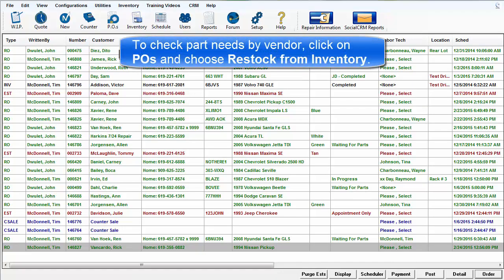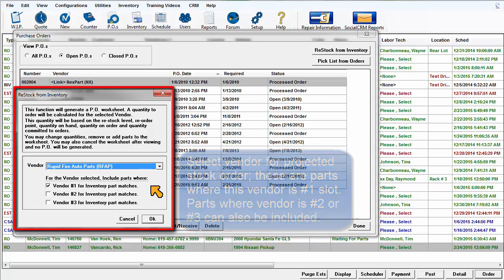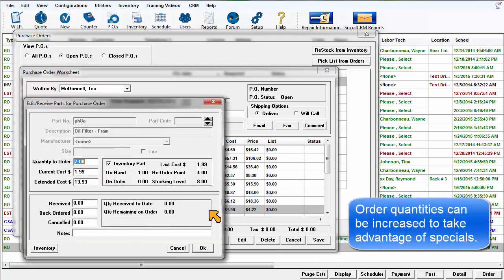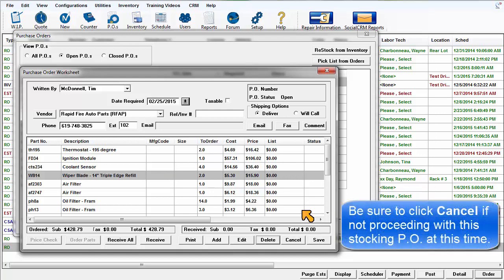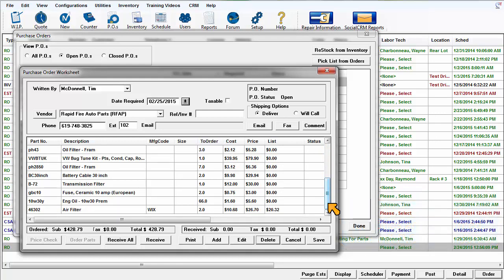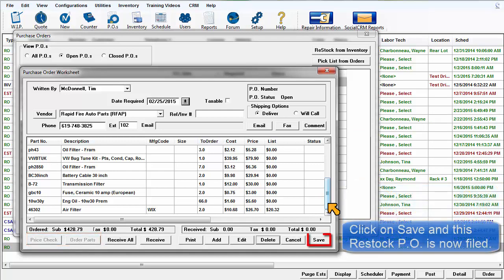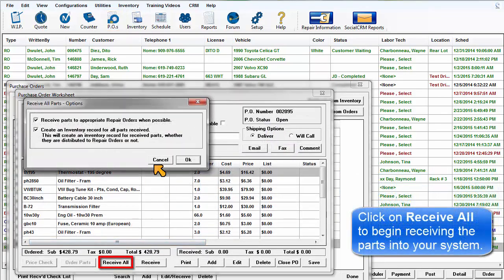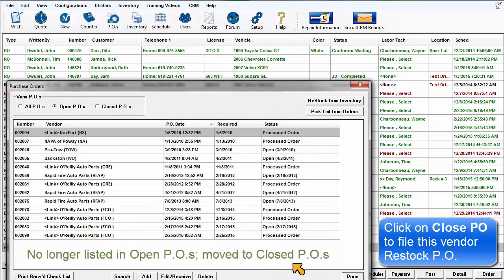ShopKey Mgmt SE - Purchase Order: Restock From Inventory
Describes selecting a vendor to restock inventory, stocking levels, re-order points, transmitting the PO to the vendor and printing a receive checklist when parts arrive.